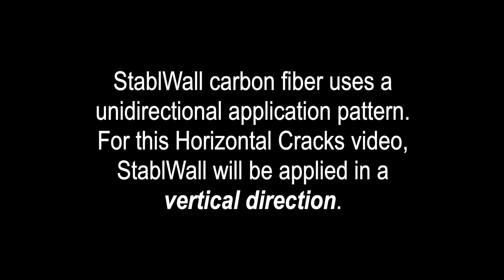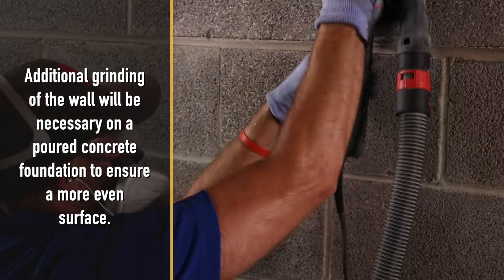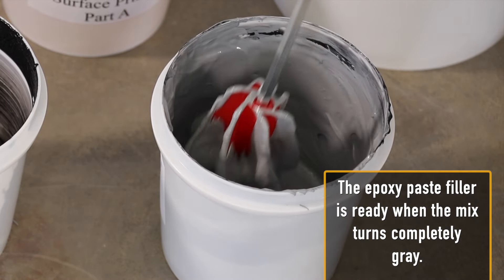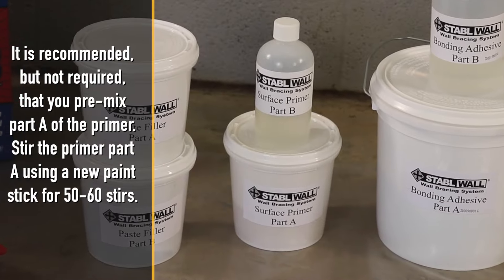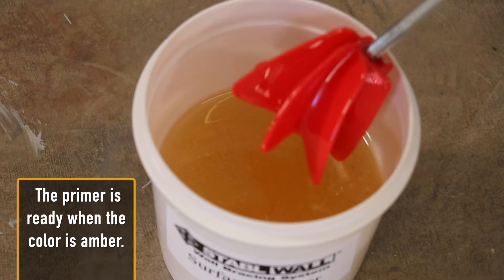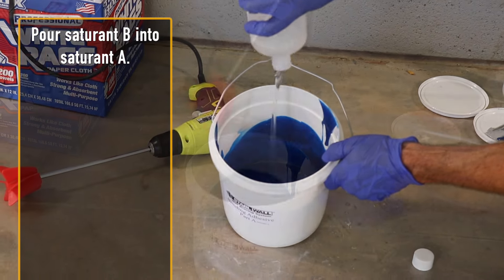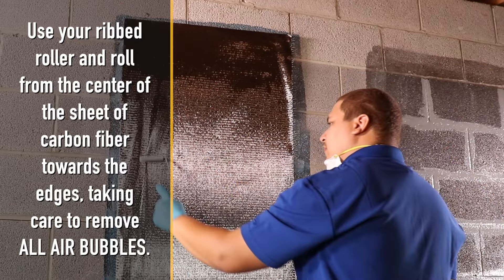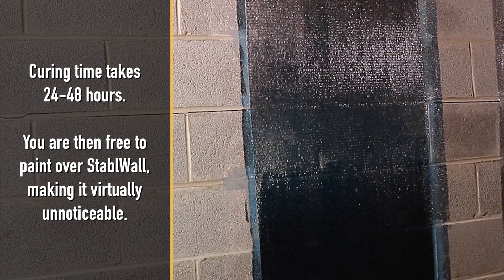Carbon Fiber Straps | StablWall Horizontal Install Video (For Vertical Cracks)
StablWall uses carbon fiber technology to strengthen basement walls and concrete structures. For the first time, homeowners and residential contractors can benefit from carbon fiber’s strength – until recently, carbon fiber was only available to commercial or government contractors.

StablWall consists of carbon fiber sheets. Those sheets consist of thousands of strands linked together and running in the same direction. When those sheets are bonded to a concrete structure, they add tremendous strength to that structure.